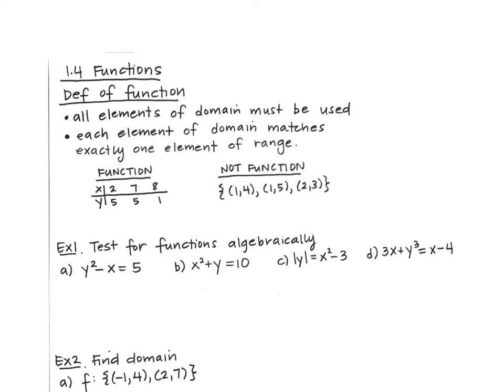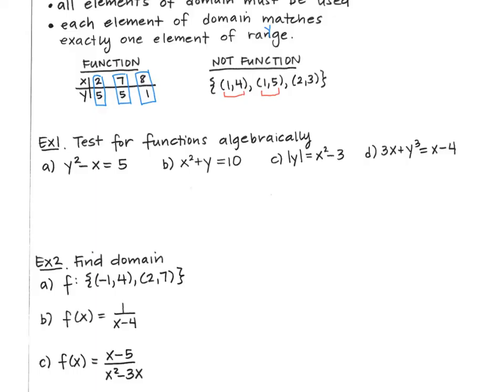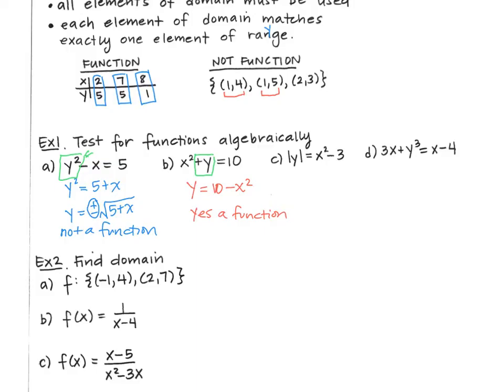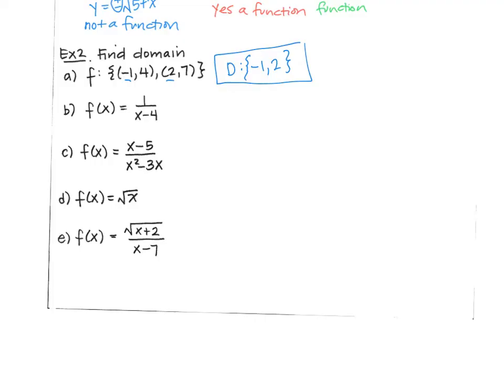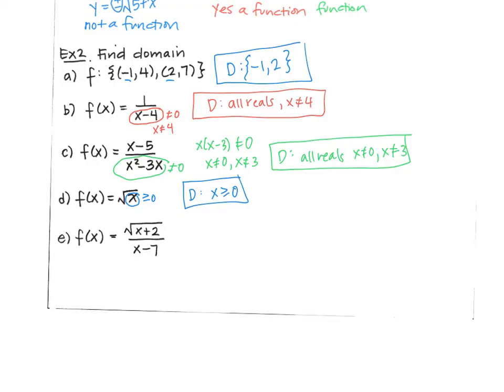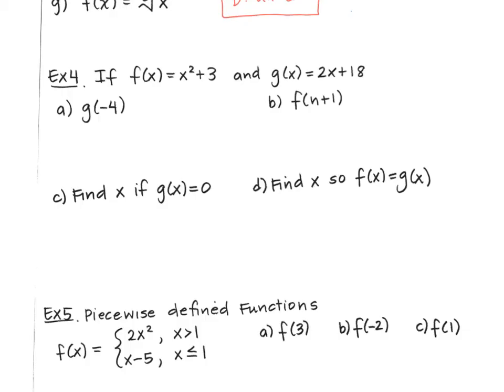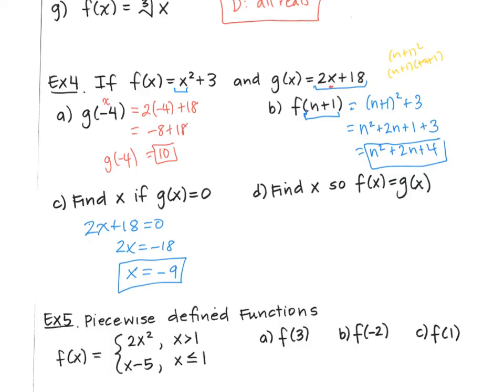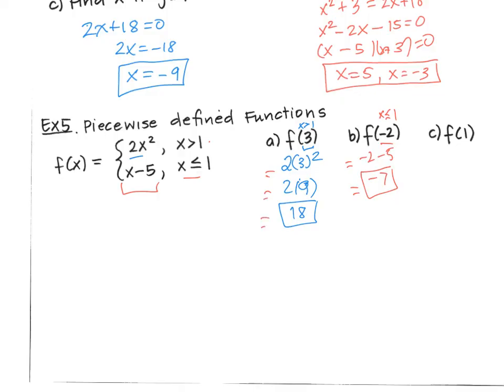1.4 Functions Pt 1